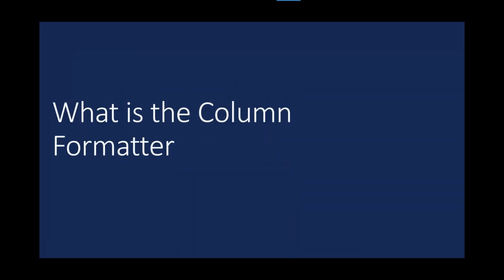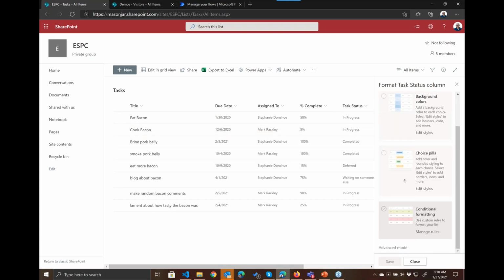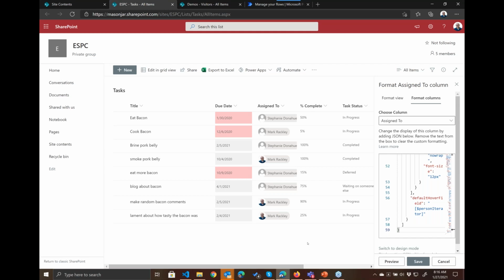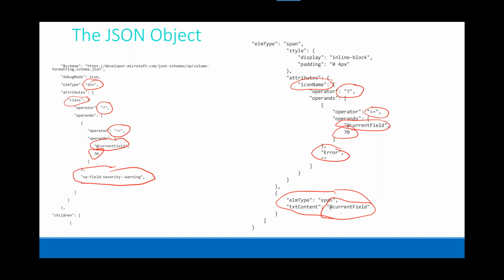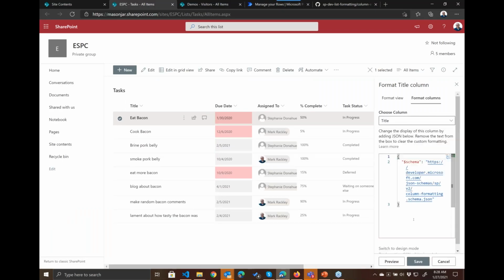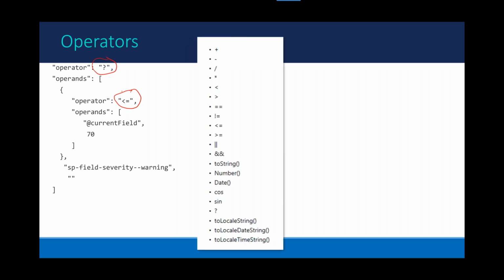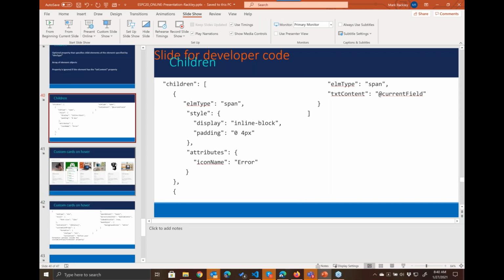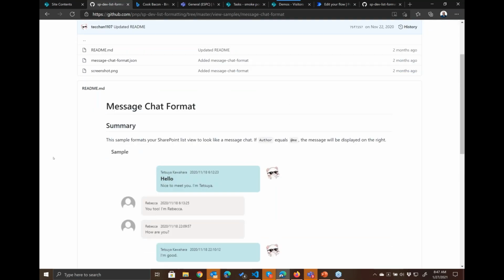Customizing SharePoint Using the Column Formatter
Webinar Description:
Using the new Column Formatter available in SharePoint Online, power users and developers can finally get back some of the functionality they lost when Microsoft changed the way calculated fields could be rendered and removed JSLink from our arsenal of tools in modern list views. In this session, Mark Rackley will break down in detail how anyone using the column formatter can apply dynamic styles to columns, use conditional formatting, show image thumbnails, display progress bars, or even change the way the entire list view looks using the List View Formatter; all without having to write complex code or deploy custom solutions.

Benefits of Attending this Webinar:
– Learn the different options for customizing list views with the column formatter
– Fully understand how to create and manipulate the column formatter views
– Get examples you can start using today and learn of tools to help you create your customizations